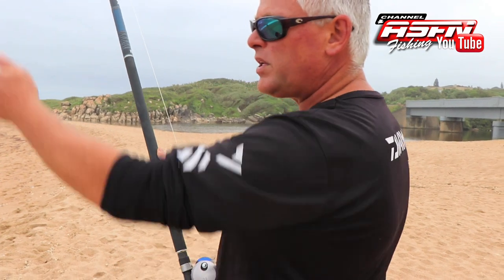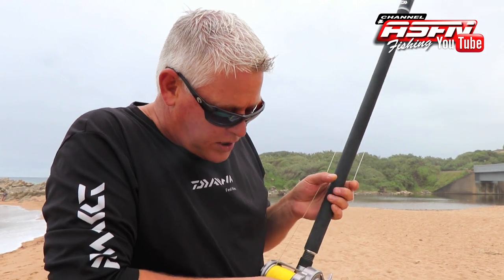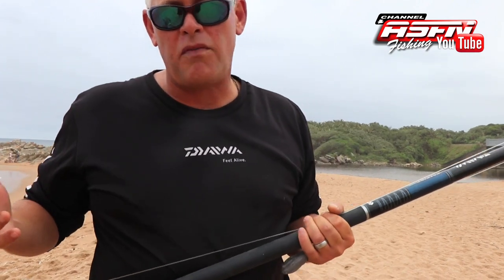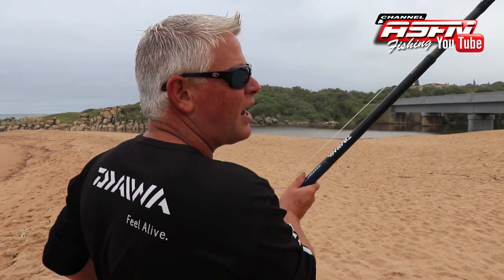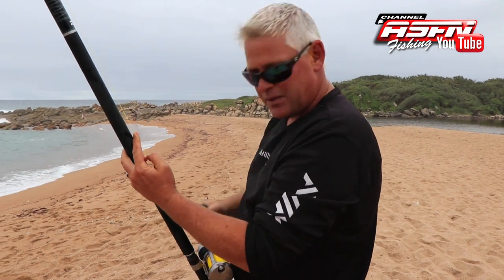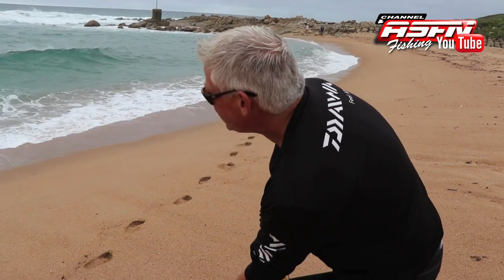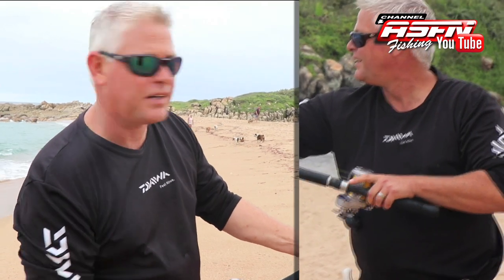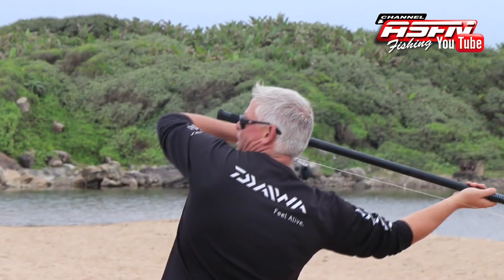How to CAST a Multiplier Reel | PART 2 | ASFN Casting Vlog